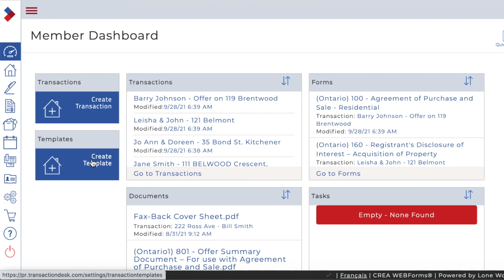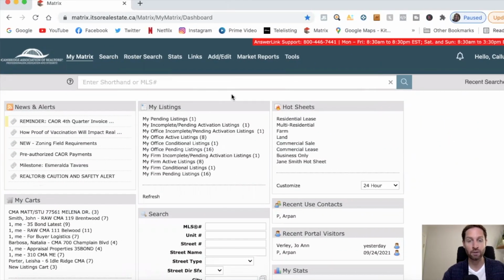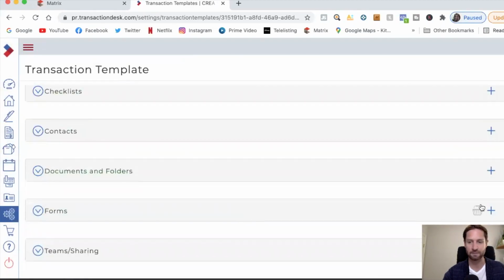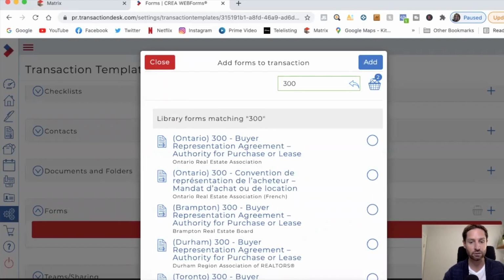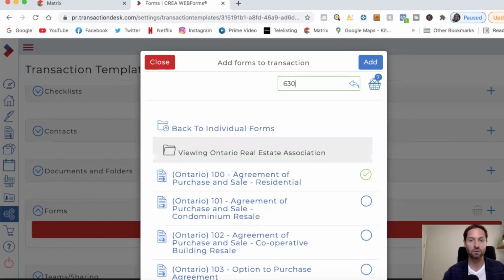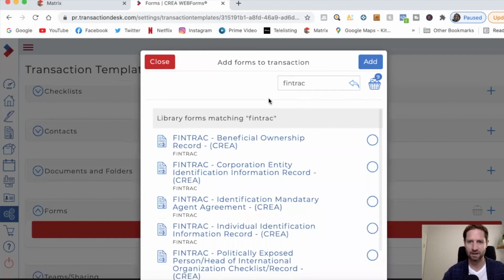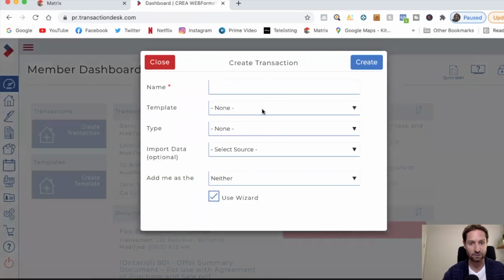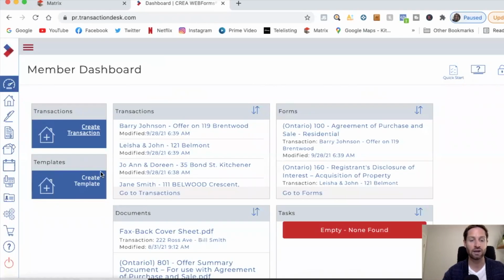BUYER Real Estate Templates in Ontario: Setting up WEBForms for SUCCESS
A huge part of being a successful Real Estate Agent in Ontario is setting up your business for success and a big part of that for me, is convenience. In WEBForms® here in Ontario you can set up real estate buyer templates and have them ready and waiting to use when needed.

I’m a massive advocate of templates. Having perfectly organized CREA WEBForms® real estate buyer templates ready and waiting for you keep the flow of a transaction moving forward and not fumbling around is essential for me and my success. In this video I’ll show you how to set up a good Residential BUYER template so you can have it waiting in CREA WEBForms® for when you need it. I really hope it helps! 😀👍

▶ Courses Available For YouTube Family ◀

🔵 About Me 🔵